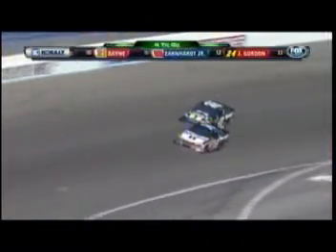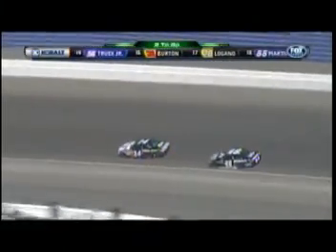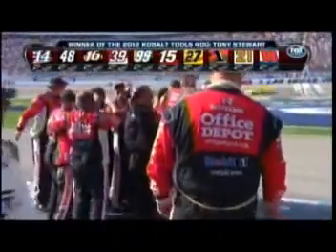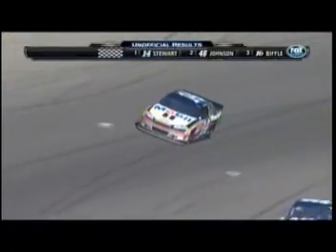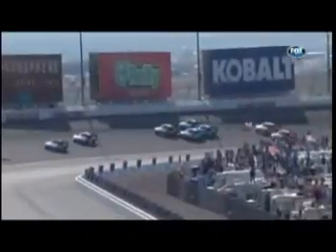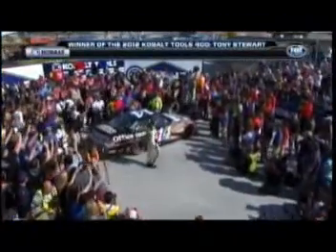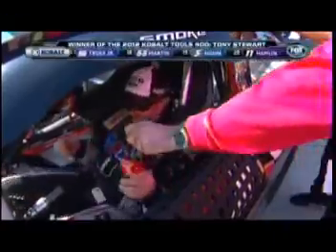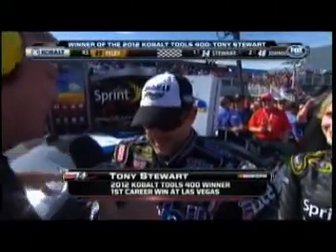Tony Stewart Wins NSCS Las Vegas Cup 2012.mpg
Tony Stewart Wins NSCS Las Vegas Cup 2012